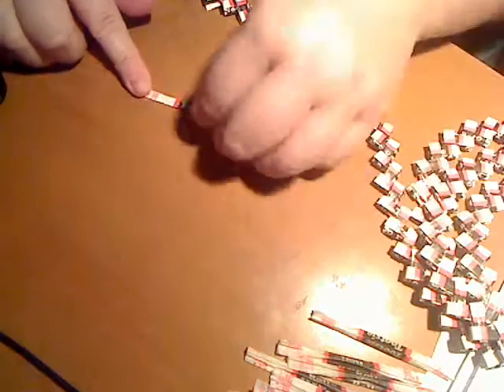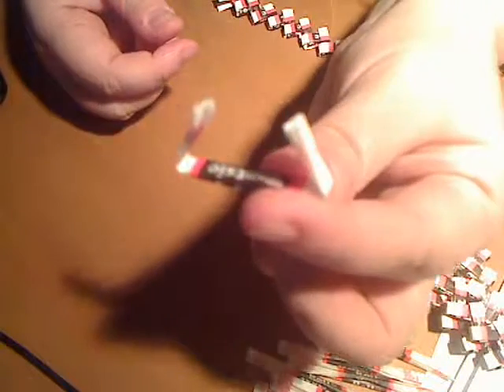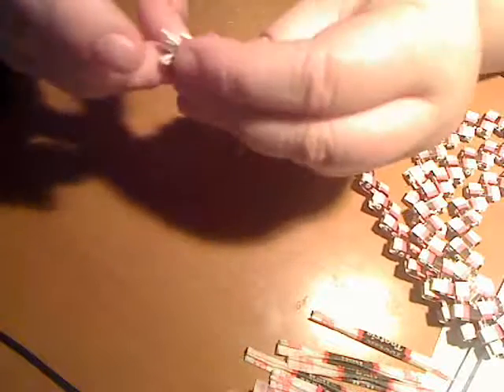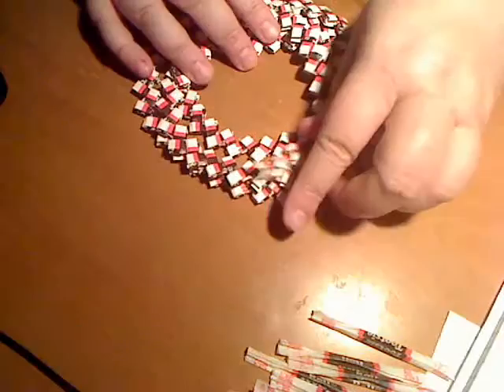From Tootsie Roll chain to Halloween costumes: Oct. 30, 2013